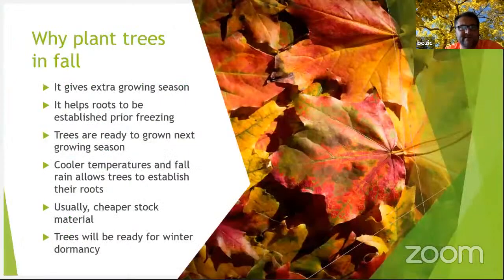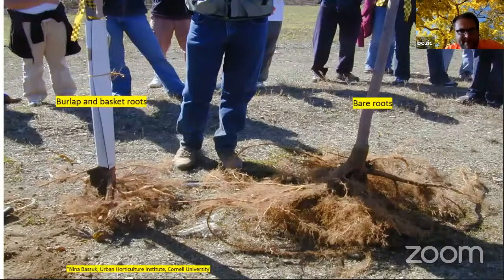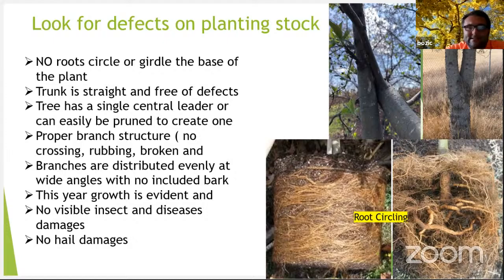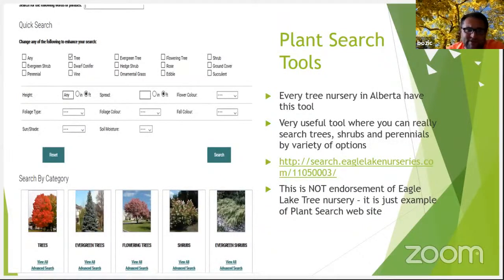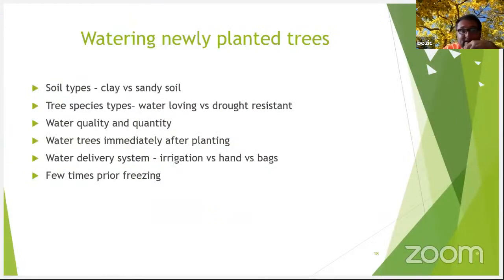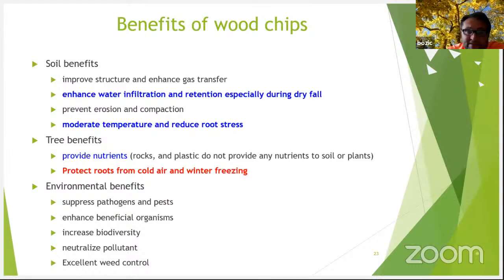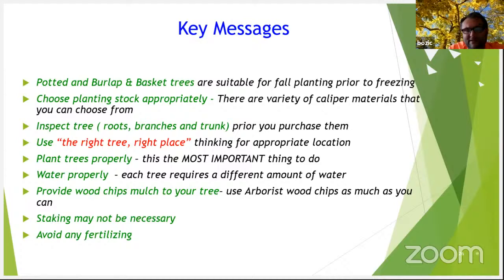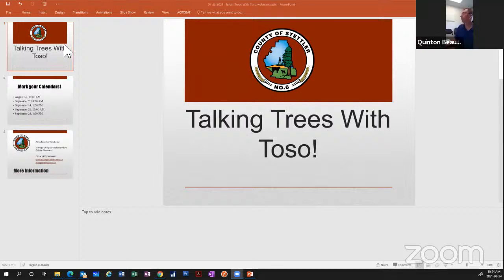Tree Workshop - Fall Tree Planting